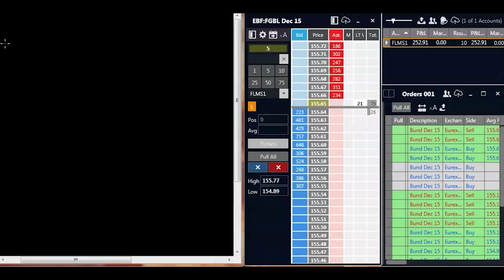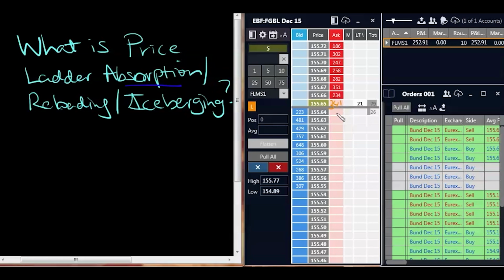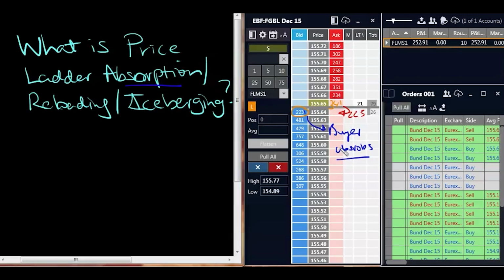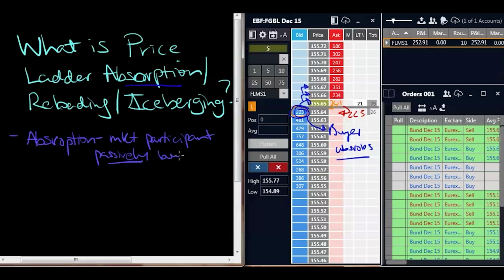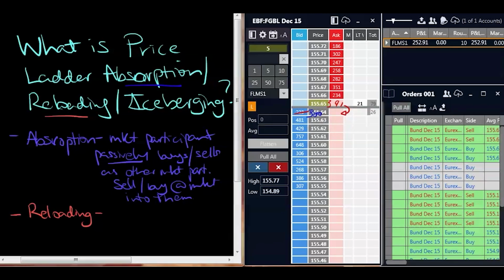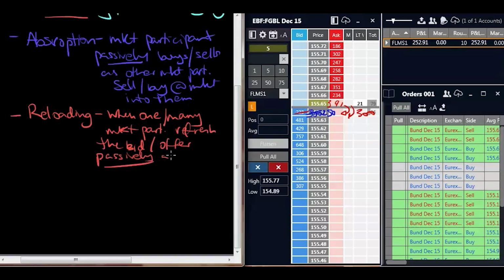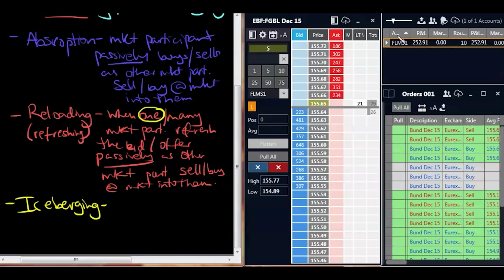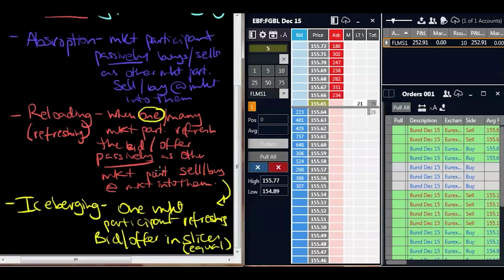Absorption, Reloading, Iceberging EXPLAINED – How to Read the DOM Like a Professional Trader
🎥 Price Ladder Absorption, Reloading & Iceberging – DOM Behavior Explained
In this advanced episode of the Price Ladder Mastery Series, we unpack the three most powerful behavioral patterns seen in the Depth of Market (DOM): Absorption, Reloading, and Iceberging.

These aren’t just terms—they're real-time clues into market intent. Learn how to identify passive buyers/sellers, spot refreshing orders, and interpret iceberg activity like a pro. These skills are what separate chart traders from DOM traders.

⏱️ Timestamps & Key Learning Moments
00:00 – Intro: What We’ll Cover Today
Absorption, reloading, iceberging—why these patterns matter and how they appear on the ladder.

00:36 – What Is Absorption?
A large participant passively absorbs volume at a bid/offer level without moving price.

01:08 – Live Absorption Example (Frozen Ladder)
Breakdown of a static price ladder where market sell orders are absorbed at the bid.

01:40 – Why Absorption Signals Serious Intent
When someone sells 2,000 contracts and the price doesn’t move—that’s information.

02:26 – How to Spot Absorption Worth Watching
Not every passive fill is worth noting. Size, timing, and impact tell the story.

03:26 – What Happens After Absorption?
If sellers dry up and the passive buyer remains, the market may tick up fast.

04:35 – Defining Absorption Clearly
“Passive buyer/seller holds the bid/offer while others execute into them.”

05:08 – What Is Reloading?
Market participants repeatedly refresh the bid or offer after each fill. Think “volume reappears.”

05:39 – Real Example of Bid Reloading
Watch the bid go to zero… then fill back up… again and again. That’s your clue.

06:09 – Reloading: Active Pattern, Passive Style
Defined as: “One or many market participants refresh the bid/offer as others trade into them.”

07:27 – Iceberging: The Solo Reloading Player
Iceberging = one player slicing a large order into smaller visible clips.

08:00 – How Icebergs Work Technically
Automated slicing. For example: 2,000 contracts split into 200-lot chunks that refresh every fill.

08:59 – Visual Signs of an Iceberg Order
Same size. Same price. Repeating behavior. That’s one hand on the book.

09:29 – Iceberg vs. Reloading: Final Summary
Same principle, different number of players. Iceberg = one participant.

10:04 – What’s Next: Why These Patterns Matter for Trading Decisions
Next, you’ll learn how to trade around these behaviors, scalp reactions, and interpret dominance.

The difference between absorption, reloading, and iceberging

How passive behavior reveals aggressive market intent

When reloading is a sign of strength vs. algo noise

How to visually detect these patterns in real-time on the DOM

📥 Download the Behavioral Patterns Cheat Sheet: for members only
🎯 Watch the Full DOM Mastery Series: coming soon